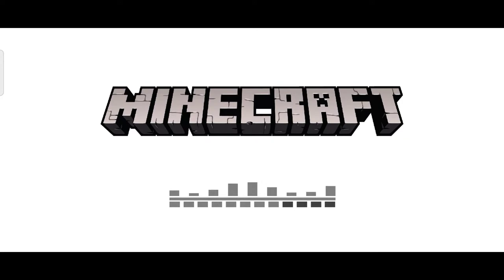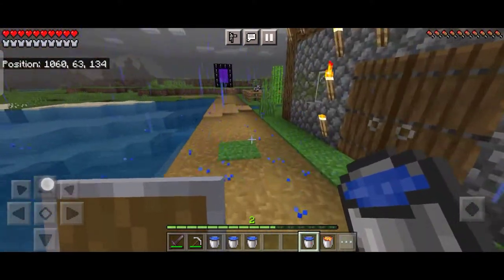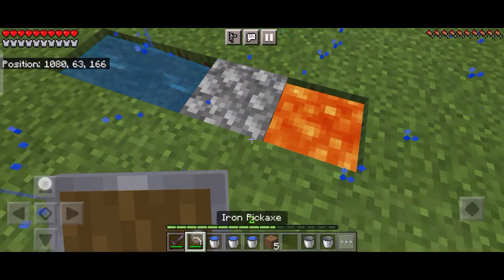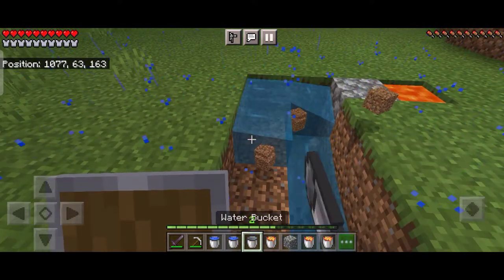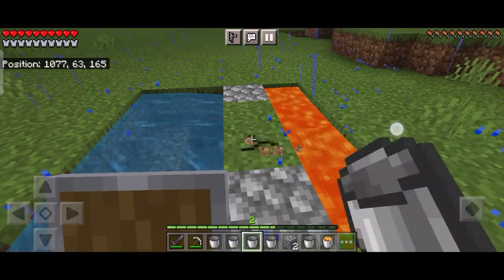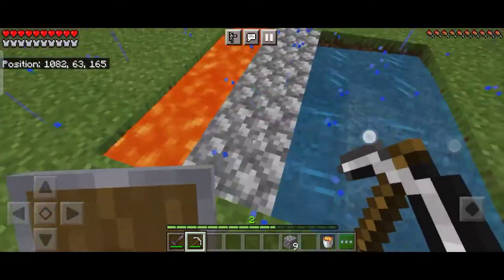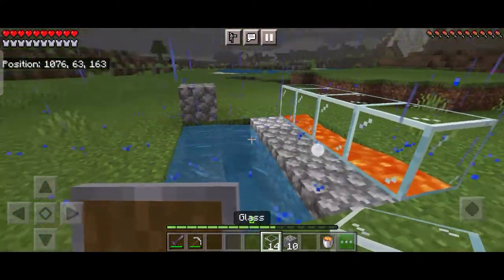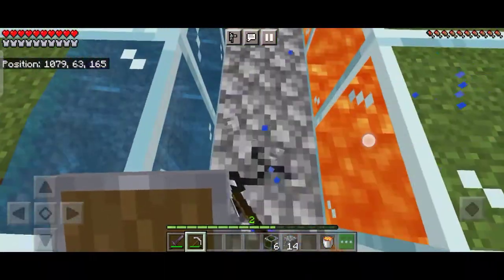Minecraft Basics 04: How to make an infinite cobblestone generator? Guaranteed easiest way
Welcome to the Channel - The Ultimate Divine Gaming

In this video, that is the 4th episode of Minecraft Basics, I will be telling you how to make an infinite cobblestone generator that will never end and it is the easiest guaranteed way. All you need is one bucket of lava and one bucket of water.

Hope you liked the video guys.

Also , comment for any suggestions and complaints and share the video.

Minecraft Basics Series-

E02 How to make a Nether Portal without Diamond Pickaxe and any other tools? With just buckets of water and lava.

Also watch -

The CODM MONTAGE | CALL OF DUTY MONTAGE

COD Gaming | Total Tank Destruction

Among Us But with No Kill Cooldown